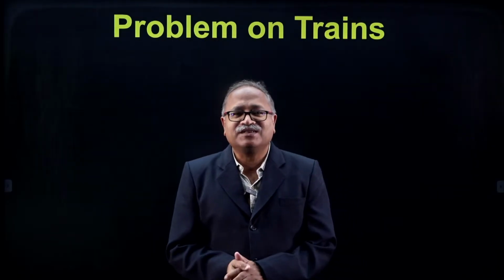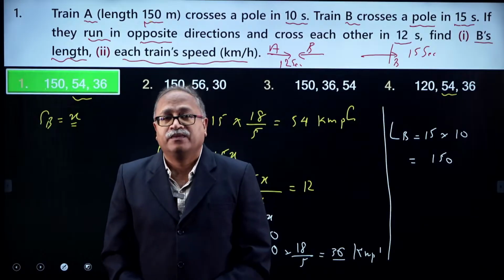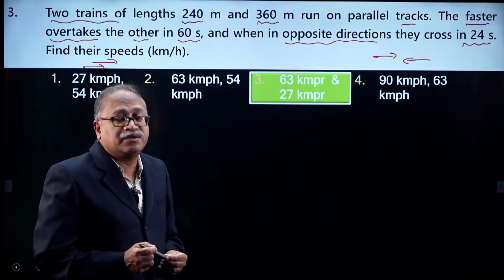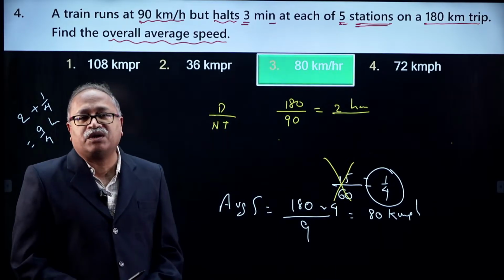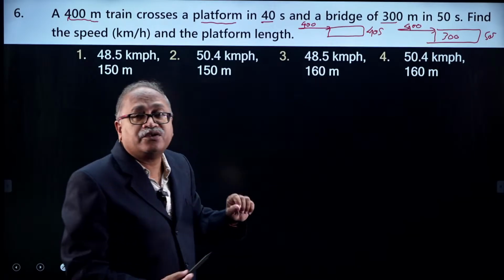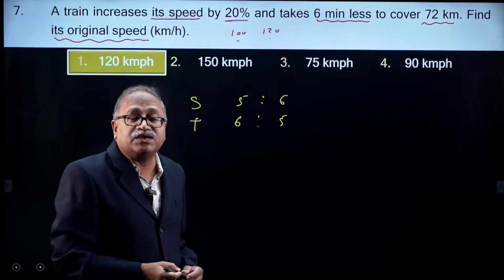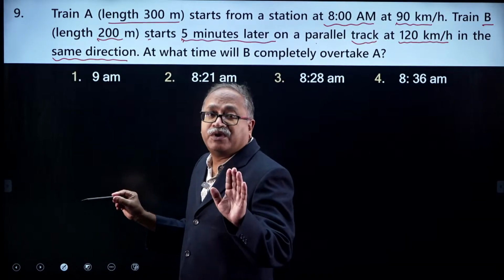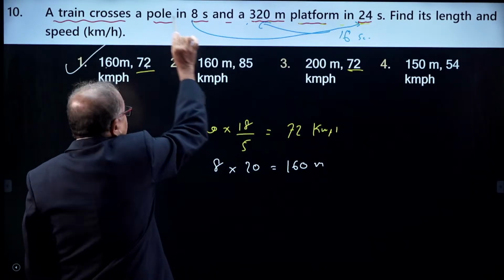General Intelligence: Problem on Trains | SSC JE, SSC CGL & ALL State AE/ JE Exams | ACE Online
🚆 General Intelligence – Problems on Trains: Master the shortcuts, formulas, and logical approaches to solve train-related questions in competitive exams like SSC JE, SSC CGL, and all State AE/JE exams. This session will help you improve speed, accuracy, and problem-solving skills for reasoning sections.
🎯 Learn from ACE Online’s expert faculty and boost your exam performance with smart strategies and concept clarity.